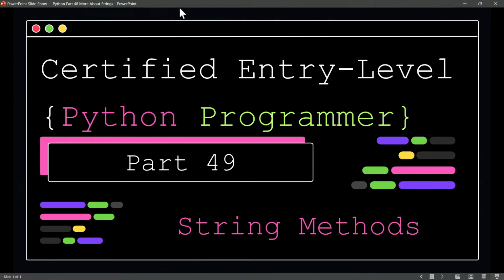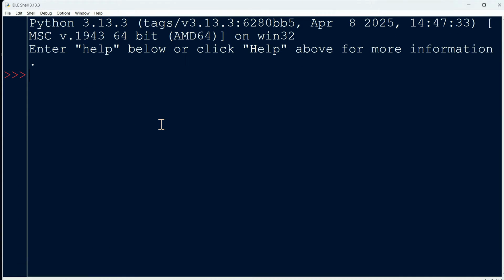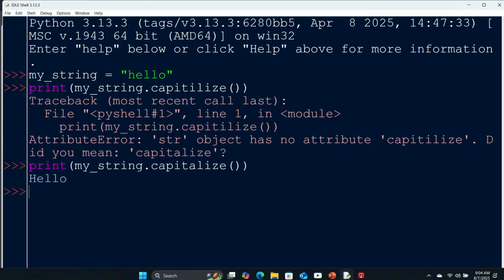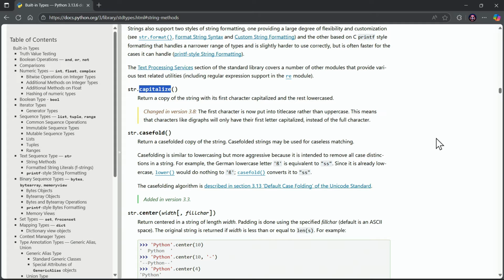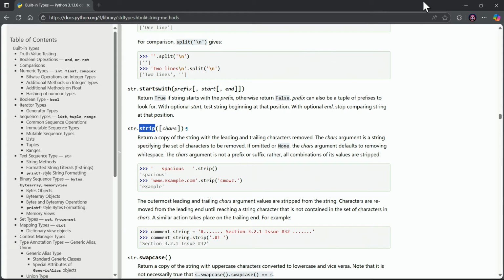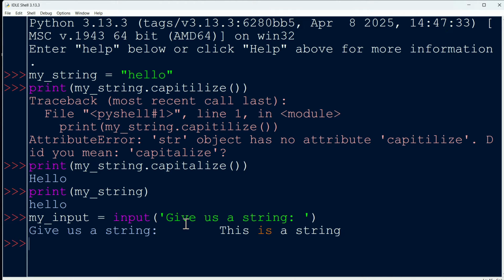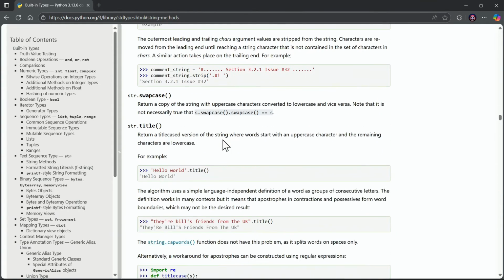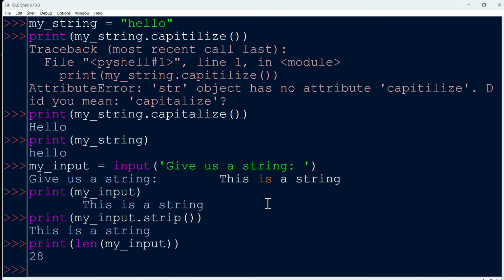Certified Entry Level Python Programmer - Part 49 - String Methods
🚀 In this video, you’ll:

Learn how to check the Python.org documentation on the methods that you can use strings

Practice with several string methods

Ensure you understand string immutability

100% FREE YouTube course